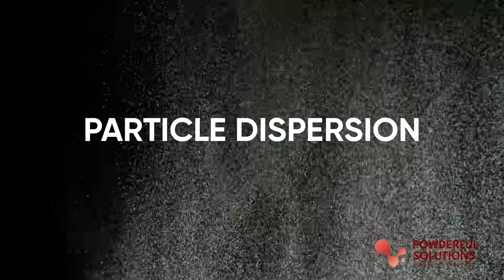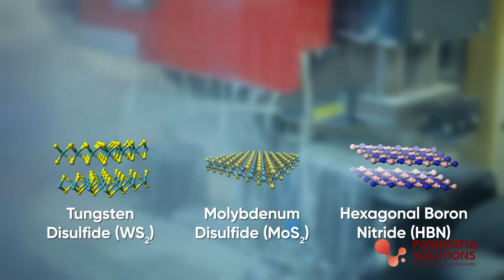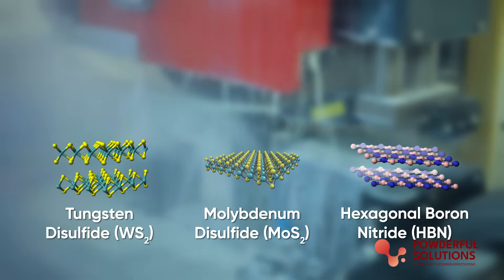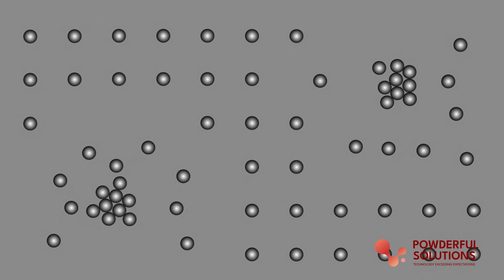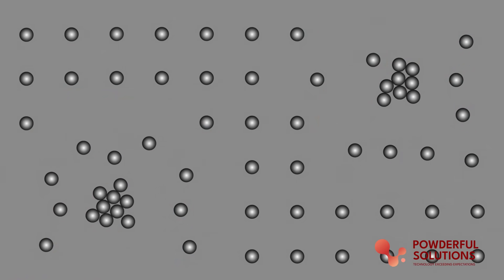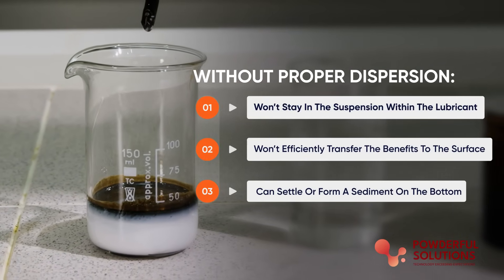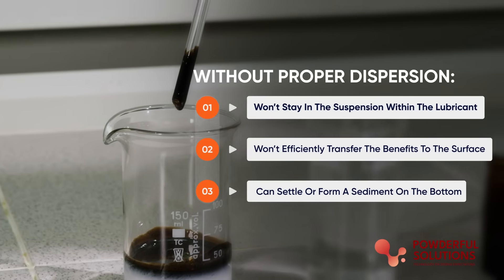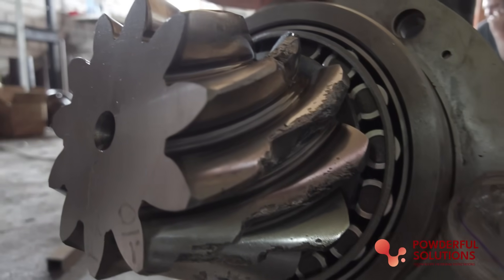Why Proper Particle Dispersion Beats Raw Solids in Lubricants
Most people think that adding solid powders like WS2, MoS2, or hBN into oil or grease automatically turns it into a high-performance lubricant.
Unfortunately — that’s not true. In fact, doing it wrong can actually increase wear, shorten lubricant life, and cause more harm than good.

At Powderful Solutions, we’ve seen this mistake too many times — from industrial plants to research labs. Someone adds raw powder, stirs it, and expects miracles. But without proper dispersion, those solids don’t protect — they scratch.

So what’s really happening inside your lubricant?

When solid additives are not properly dispersed, they tend to agglomerate — clustering into larger particles that settle over time. Instead of evenly distributing within the lubricant, they separate and form sludge or sediment at the bottom. These clumps can cause abrasive wear, clog filters, and disrupt film formation between moving parts.

That’s why particle dispersion technology is absolutely critical.

In a well-engineered dispersion, each nano- or submicron-sized particle is surface-modified, chemically stabilized, and suspended in a compatible medium. This ensures that the solid additive is evenly distributed throughout the lubricant — ready to reach the metal contact points where it actually matters.

When dispersed correctly, materials like Tungsten Disulfide (WS2), Molybdenum Disulfide (MoS2), and Hexagonal Boron Nitride (hBN) provide exceptional benefits:
✅ Ultra-low friction (reducing energy losses)
✅ Superior anti-wear protection under boundary lubrication
✅ Outstanding extreme pressure (EP) resistance
✅ Improved heat transfer and lower operating temperatures
✅ Extended lubricant and component life

Together, they create synergistic effects — where WS2 handles high loads, hBN improves heat dissipation and smooth sliding, and MoS2 ensures consistent low friction. But this synergy only works when particles are engineered to interact properly with metal surfaces — not when they’re simply dumped into the oil.

At Powderful Solutions, this is where we stand apart.
We don’t sell raw powders. We produce modified, performance-engineered solids and dispersions.
Our formulations use proprietary chemo-mechanical surface treatments to make particles oil-compatible, stable, and fully functional under stress.

The result?

Reduced downtime and extended maintenance cycles

Longer oil and grease life

Lower total cost of ownership

Consistent performance under extreme pressure, temperature, and load

And let’s not forget one more myth:
Grease color means nothing.
Black grease doesn’t automatically mean it contains MoS₂ — many cheap greases use graphite or carbon black for color only. Red grease? Often just a dye. The color doesn’t define quality — the chemistry does.

Our technology is used across mining, energy, logistics, construction, and manufacturing, helping companies move from average performance to breakthrough reliability.

If you’re formulating lubricants, producing greases, or maintaining heavy-duty equipment, you need to understand this simple truth:
👉 It’s not the presence of solids that defines performance — it’s the way they’re dispersed, stabilized, and delivered to the surface.

At Powderful Solutions, we make solids that work — intelligently designed, tested, and proven.

🔹 Follow our sister company, Desilube, for turnkey H1X food-grade additives and grease solutions.

🎥 Watch this video to understand why proper dispersion makes the difference between friction — and performance.